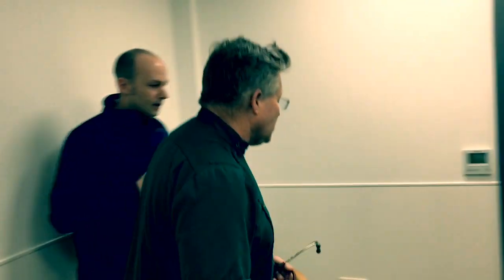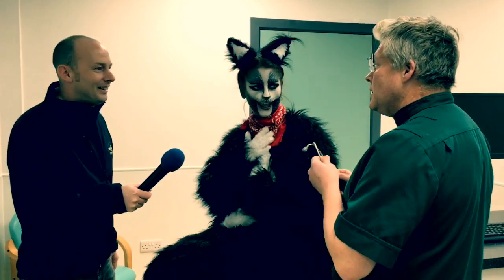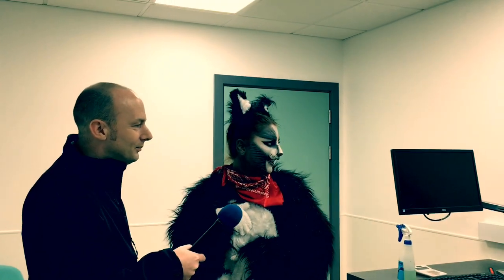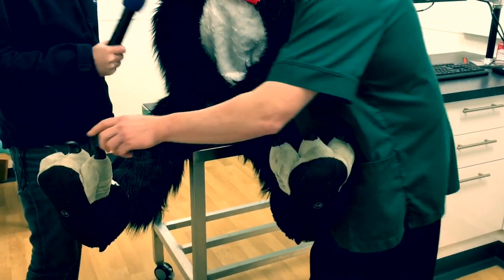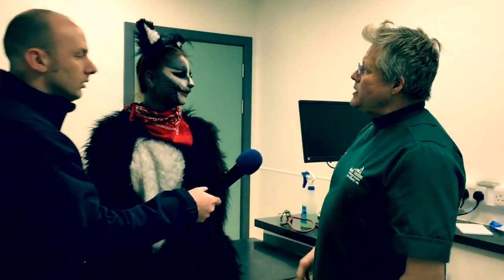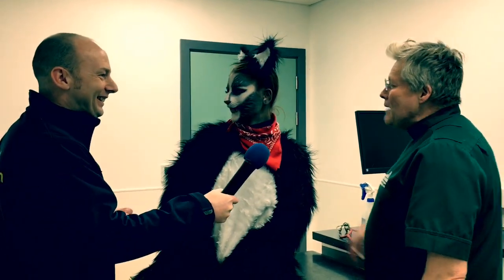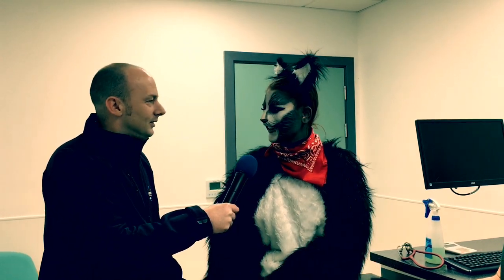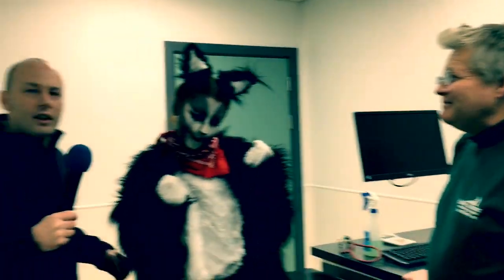Dave Cumber Checks A Cats Health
Perhaps not an actual cat but he did his best! Grab your tickets for Dick Whittington at Weymouth Pavilion